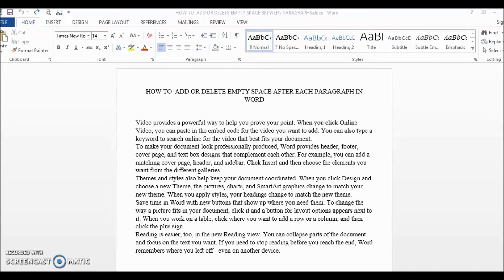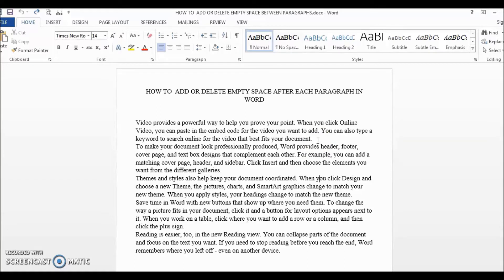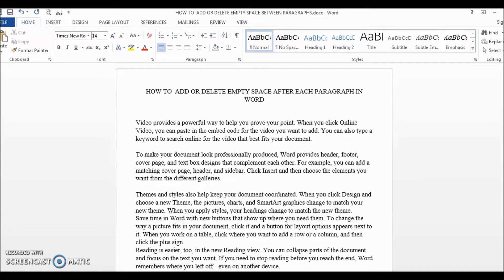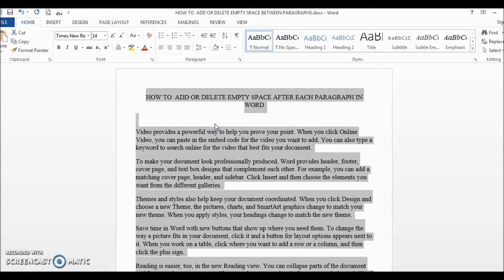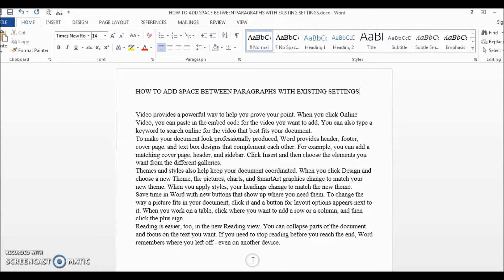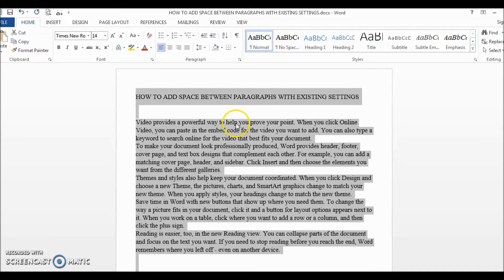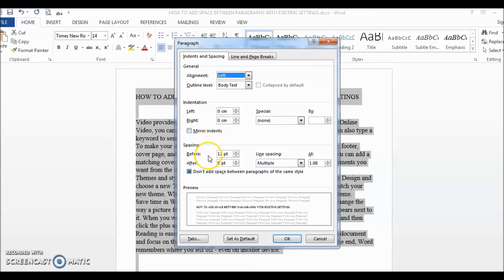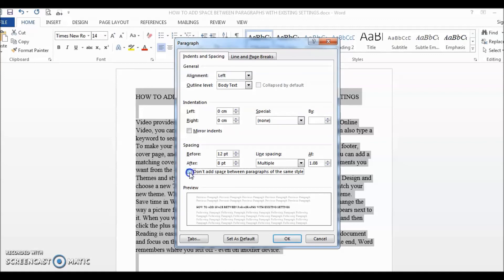How to add or remove space after paragraph in Word (including stubborn scenarios)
So, you have finished working on your document and you want to add or remove space between paragraphs for easier reading.  Of course, you can manually go to the end of each paragraph and press enter, and Word will insert a new empty line, but you would have to manually do it for every paragraph.  In this video, we will learn how to add or remove space after each and every paragraph, all in just a few seconds.

And if you file is stubborn and the first method doesn't work, don't worry, we'll explore another little known trick - which is to change the default setting in Paragraph Settings (Timestamp: 0:53).  Let's go.